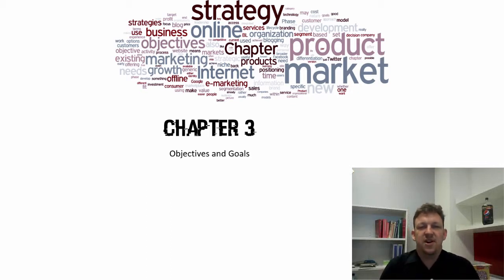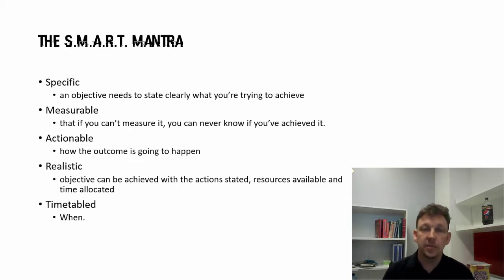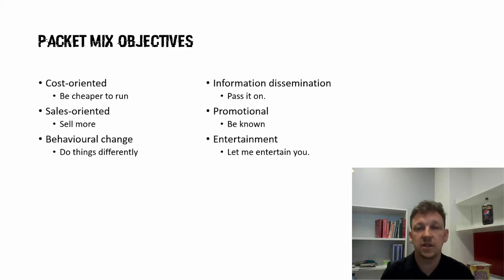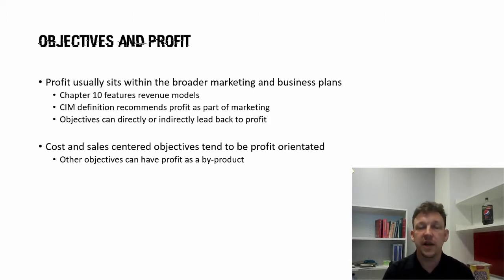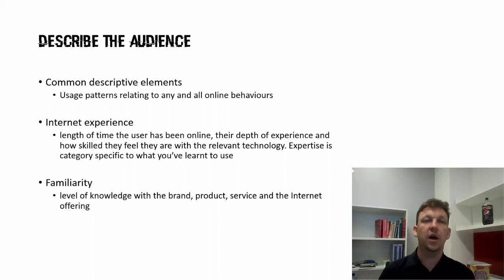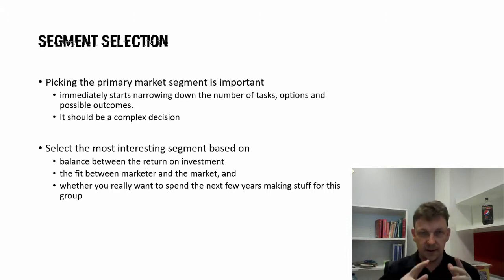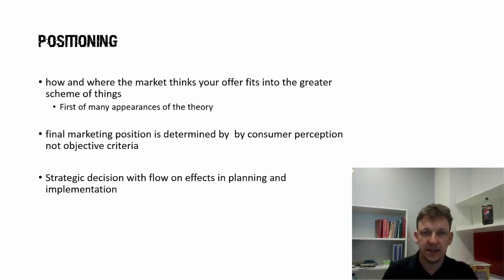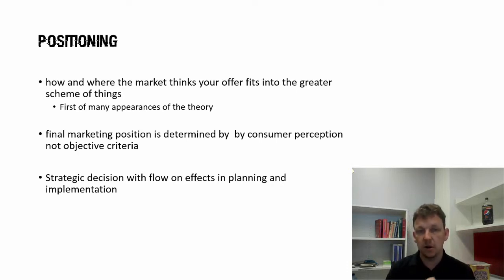Chapter 3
Chapter 3 of the weekly lecture series for MKTG2032 eMarketing

goo.gl/tRPxAX